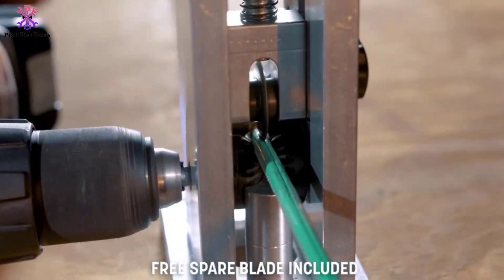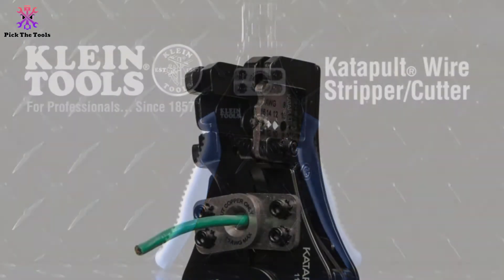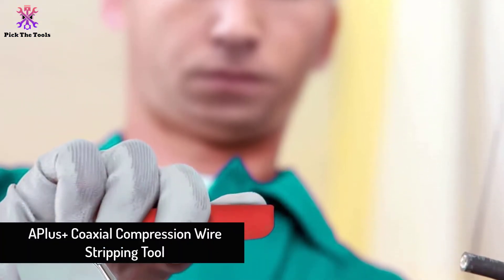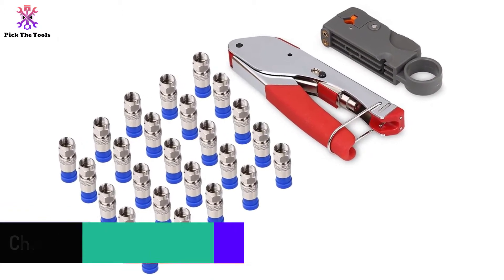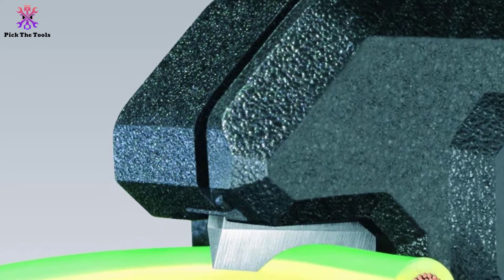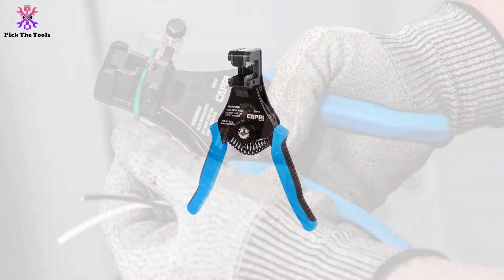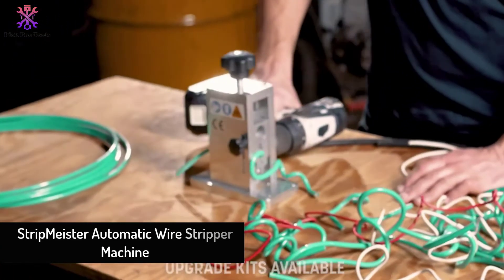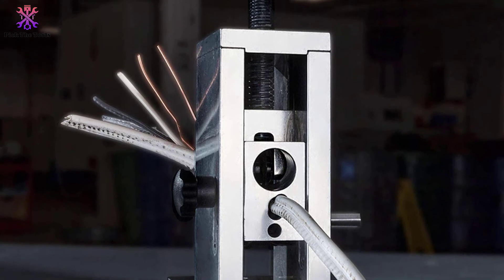Top 5 Best Wire Stripping Tools for 2021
► Links to the Best Wire Stripping Tools we listed in this video:

🔹5.  Klein Tools 11063W Wire Stripping Tool

🔹4.  APlus+ Coaxial Compression Wire Stripping Tool

🔹3.   Knipex 1262180 Auto Wire Stripping Tool

🔹2.  Capri Tools 20010 Precision Wire Stripping Tool

🔹1.  StripMeister Automatic Wire Stripper Machine